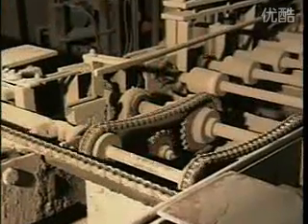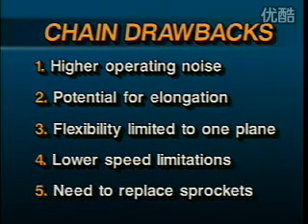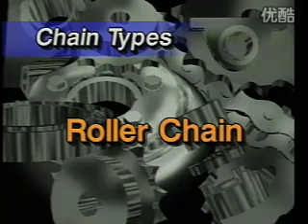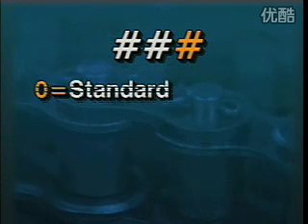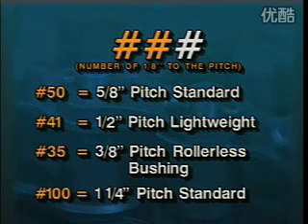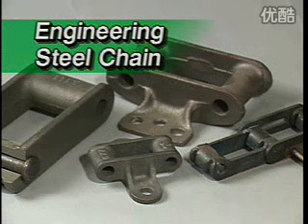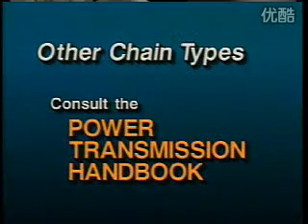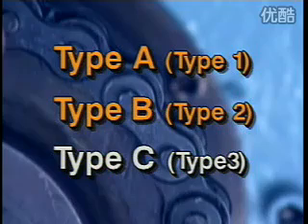工业4.0 一带一路 链条的世界 &Industry 4.0 all the way along the chain in the world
Skype：zhuyujk2